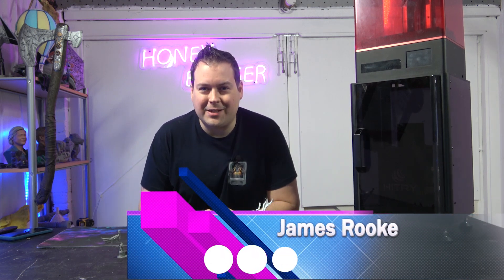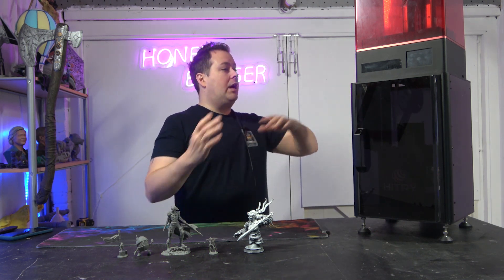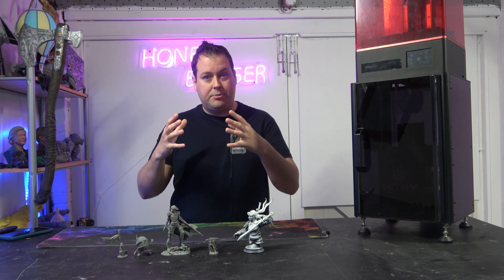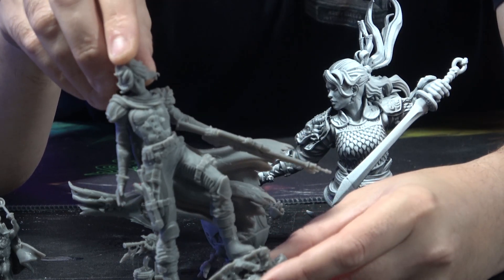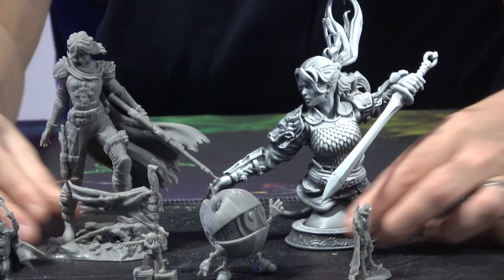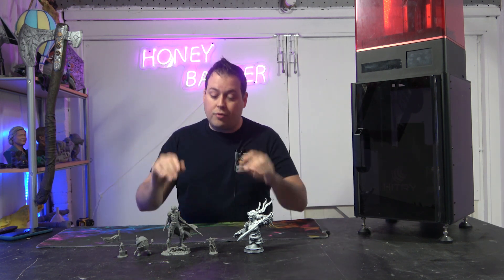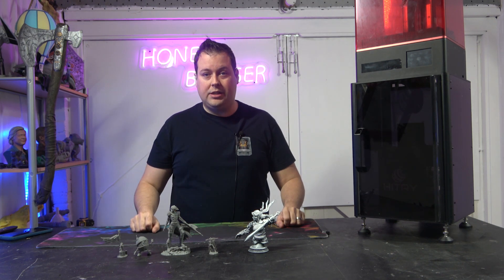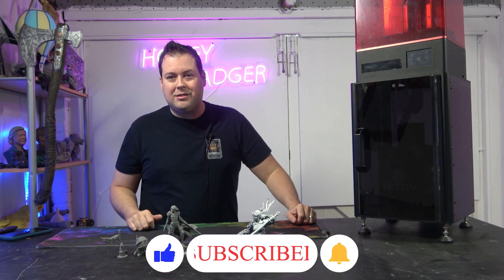Hitry Kirin DSP Light engine - results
So we have had the Kirin for a little while now and we got some cool models printed to show off what it can do

the models are here
Nerikson